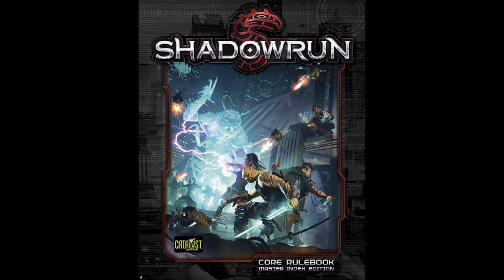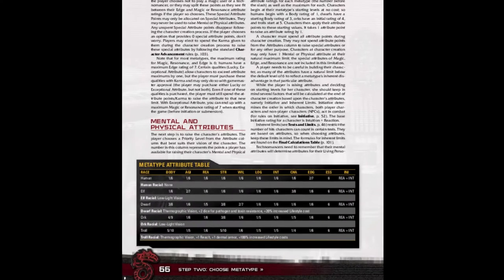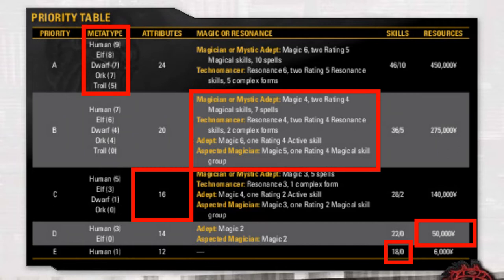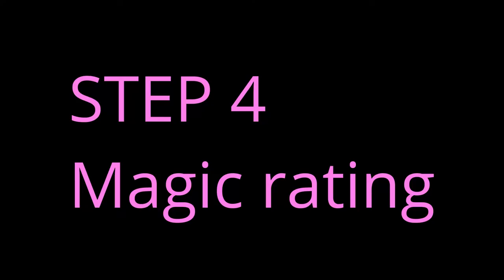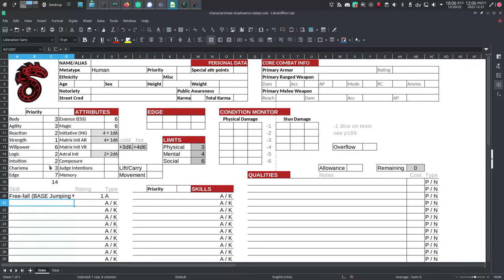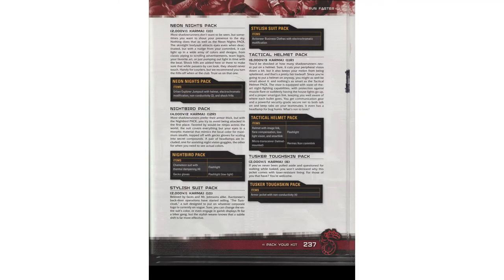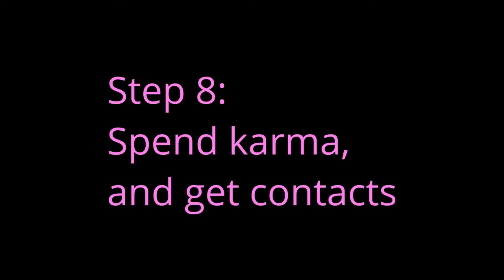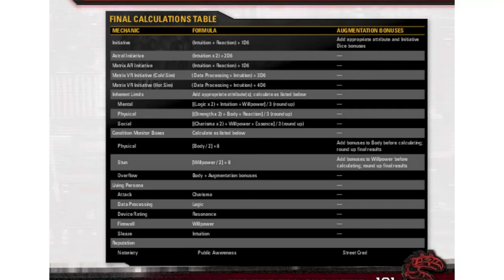Shadowrun Adept (in 12 minutes)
Build a Shadowrun (5th edition) Adept in 12 minutes!